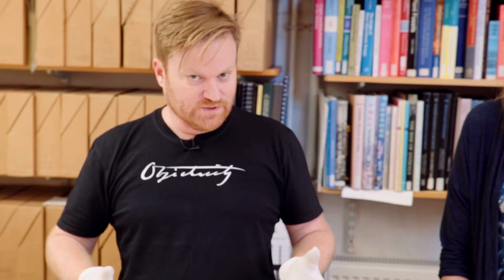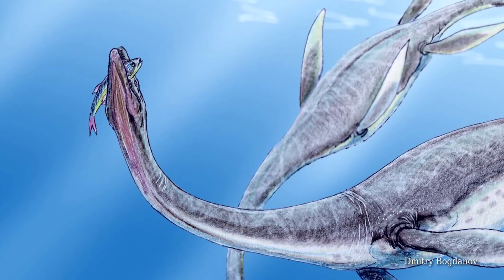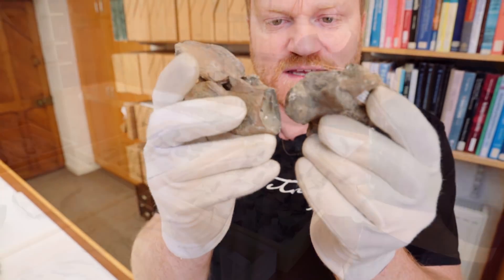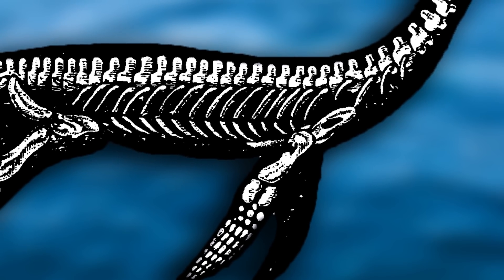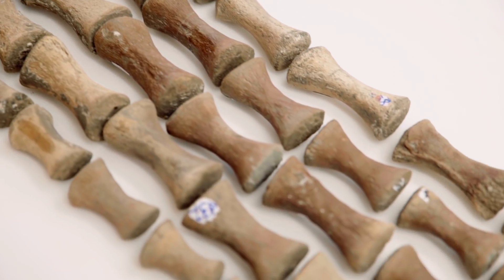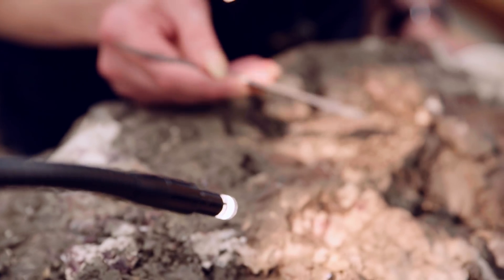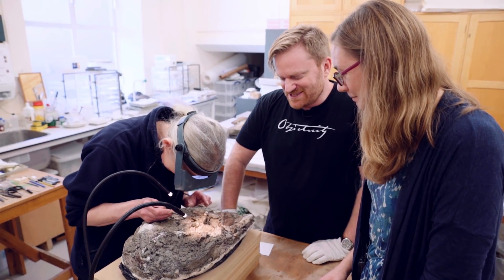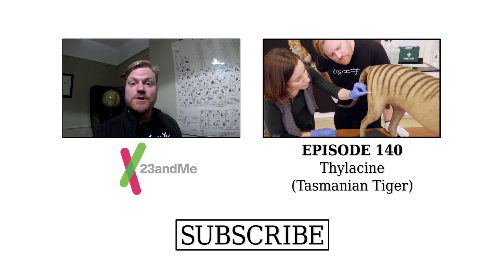Plesiosaur Skeleton - Objectivity 146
Dr Hilary Ketchum shows us the incredible skeleton of 'Eve' the Plesiosaur at the Oxford University Museum of Natural History. More on 23andMe

More links below ↓↓↓

Follow them on twitter: @morethanadodo

Excavation photographs courtesy of Oxford Clay Working Group.

Underwater Plesiosaur illustration courtesy of Dmitry Bogdanov.

Additional Plesiosaur illustration courtesy of Biodiversity Heritage Library.

Some keywords: Plesiosaur, skeleton, dinosaur, Hilary Ketchum, Oxford University Museum of Natural History, bones, sea, wing shape, Loch Ness, long neck, Eve, Peterborough, quarry, Oxford clay working group, Carl Harrington, head, neck, vertebra, Imperial Shuttle, Star Wars, belly ribs, flipper, skull, extraction, clay, conservation lab, Juliet, CT scan,